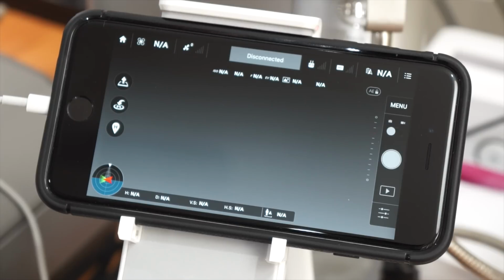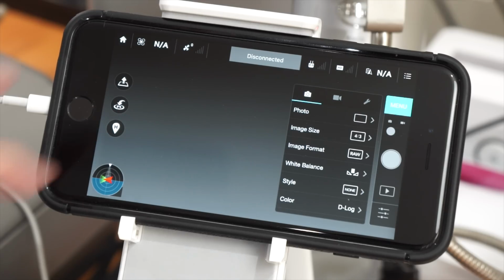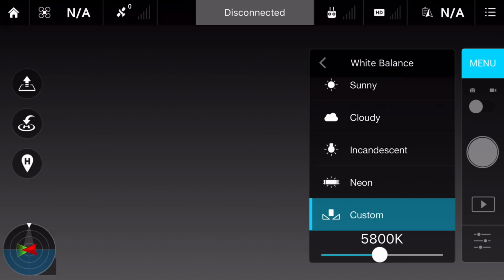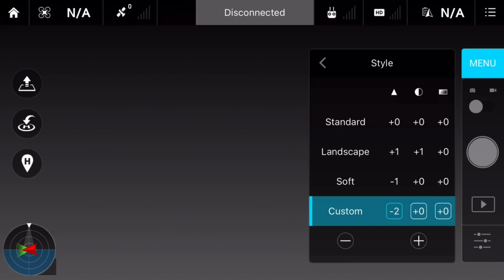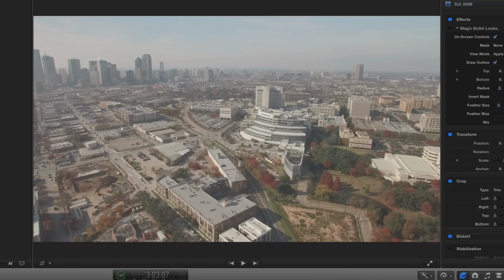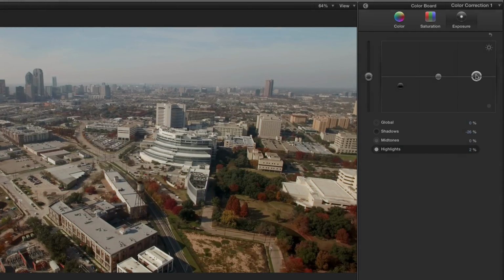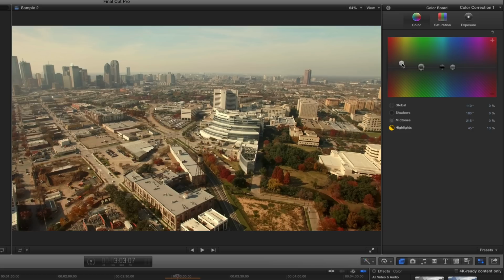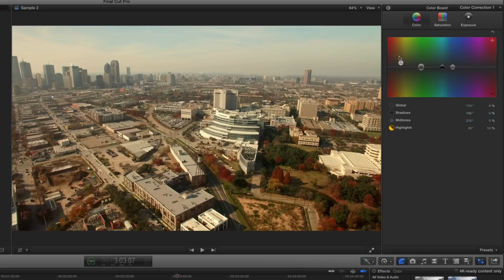DJI PHANTOM 3 CAMERA SETTINGS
I recently did a video on the DJI Phantom 3 Professional quadcopter that I've been using. I've had several people since ask me about the camera settings that I am using on the Phantom 3.

Aerial photography and video work is similar to landscape in that you have a very wide dynamic range that you have to deal with. Its difficult to capture in digital format. The Phantom 3 features a Sony Exmor sensor… having said that it is a decent camera, but not incredible. There are some settings that you can use in the DJI Go app that will help with your footage considerably. I will explain these in this video.

Ted Forbes
The Art of Photography
3100 Main St #135